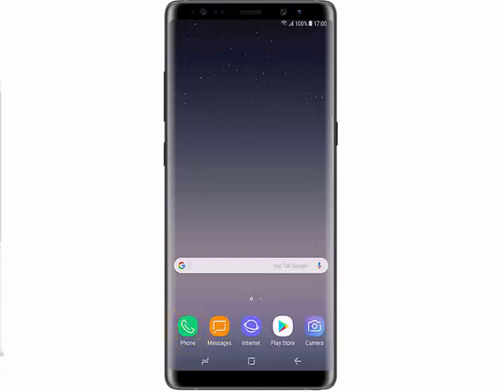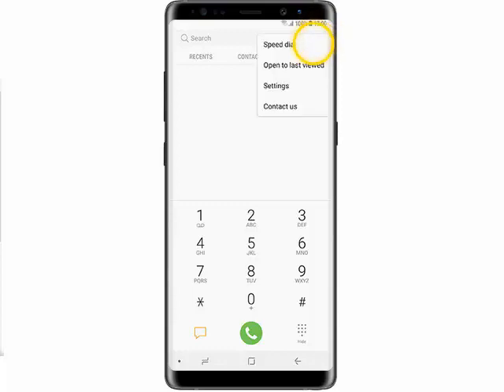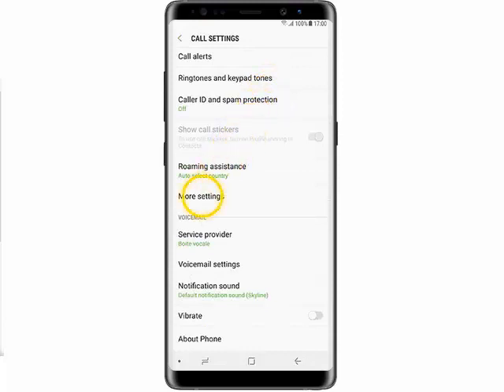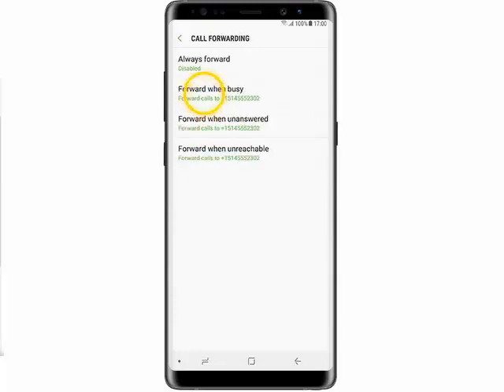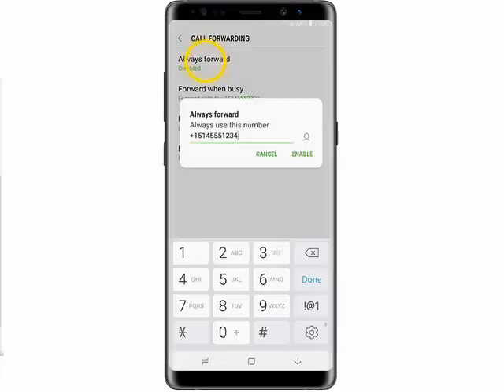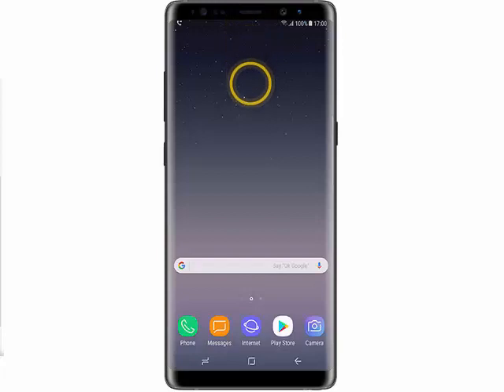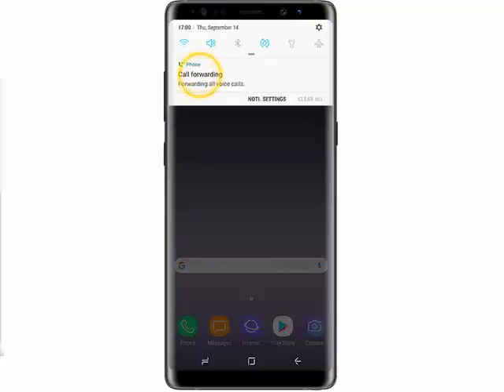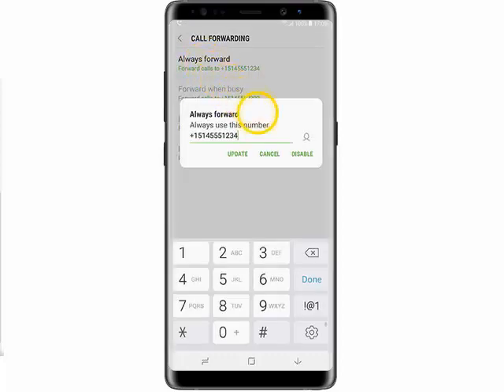How to set up call forwarding on your Samsung Galaxy Note 8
Call forwarding is a useful feature that allows you to forward or redirect incoming calls to an alternate number, which may be, for example, a mobile or another telephone number where you are available at the moment. In this video, I will show you how to set up call forwarding, if you have Samsung Galaxy Note 8